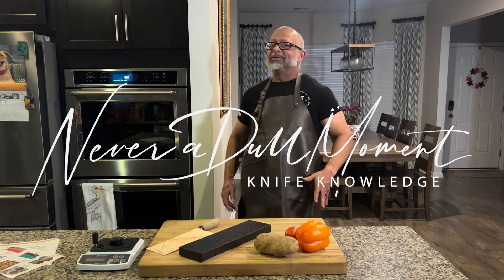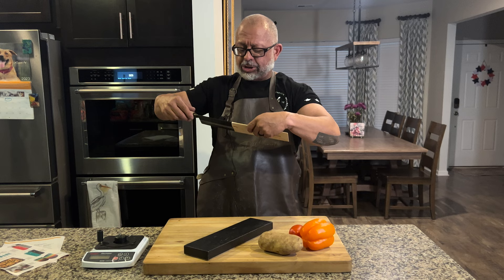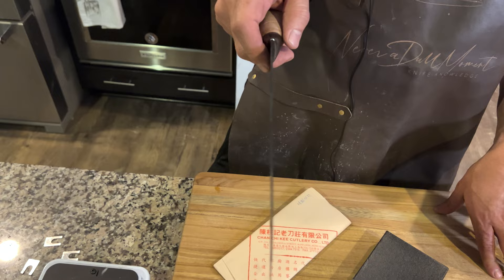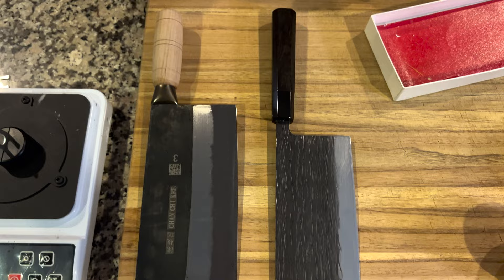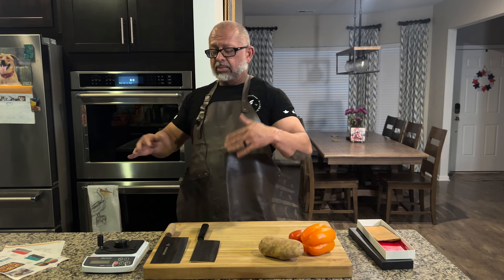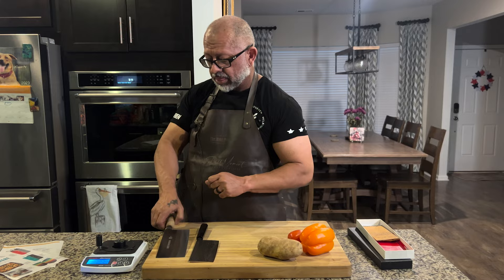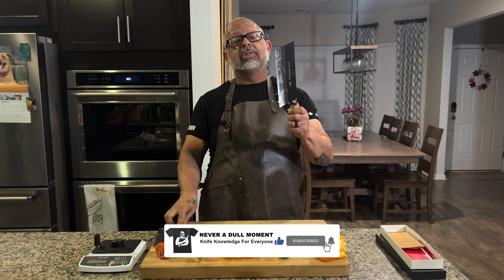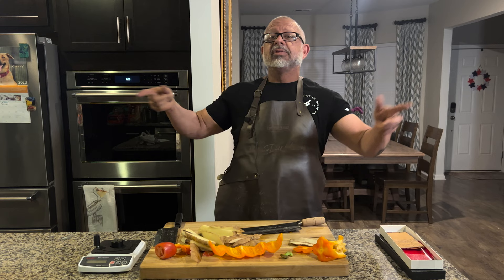Chinese Cleaver VS. (Japanese) Chinese Cleaver - CCK vs. Kurosaki The real deal vs. the reimagined!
Thank you for your continued support. In this video we revisit a fan favorite. We decided to go and get a real Chinese Cleaver. This particular knife was purchased from chef knives to go.

We definitely enjoyed seeing this knife for the first time. It comes in at a price of  $84.95. That can be hard to beat, but does it have the performance?
The competitor is very hard to obtain. This particular one is made of super blue steel. It is cladded, and it has a beautiful finish with all of the gorgeous hammer marks. His patterns are unique and design, but does it have the performance and is it worth the price tag?
If you can find one, then it comes in around € 369.00  or US $405.68
It is extremely hard to catch one. I am fortunate to have two of them. Their performance is amazing. You will see in this video that if you have knife sharpening skills than you can really make something amazing out of something very inexpensive.